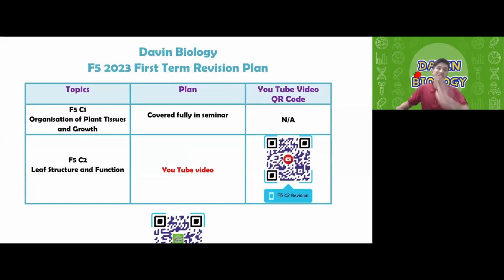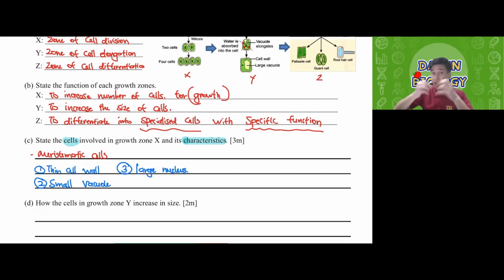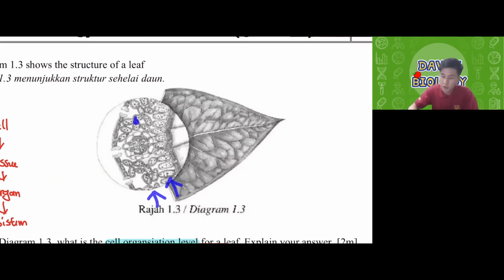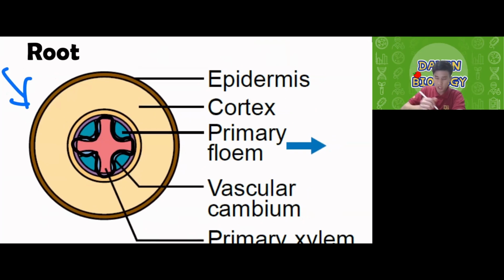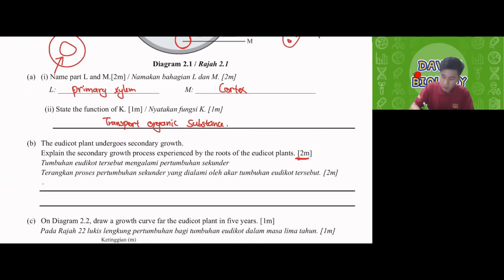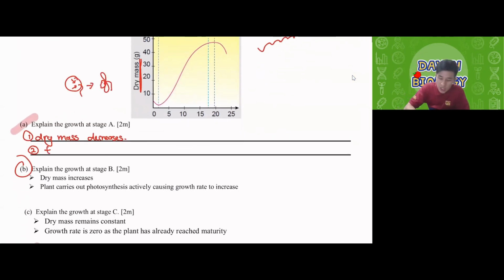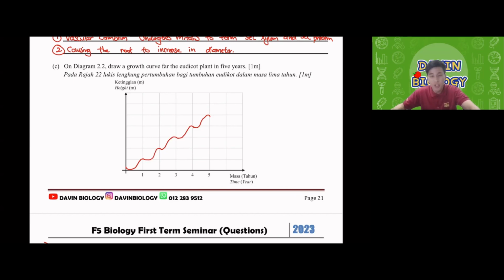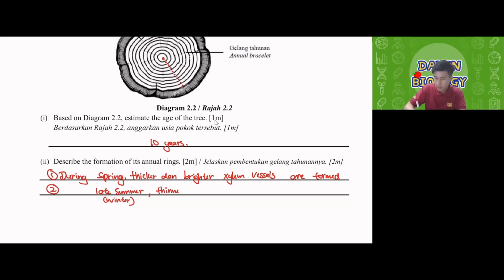【ENG】2023 FORM 5 BIO 1st Term Seminar - F5 C1 Tissue Organisation & Growth in Plants (FREE NOTES⬇⬇⬇)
📢📢BIOLOGY NOTES FOR SALE!! CLICK THE LINK BELOW TO PURCHASE!!!
My very own in-class notes are finally open for sale for everyone and it comes with questions and answers as well. What are you waiting for?? Let's conquer BIO together

2023 FORM 5 BIO 1st Term Seminar
F5 C1 Tissue Organisation & Growth in Plants

📢FREE ONE MONTH TRIAL TUITION FOR FORM 4 & FORM 5📢
📢FORM 4 & FORM 5 免费一个月试补📢
📢Available for both online and physical📢